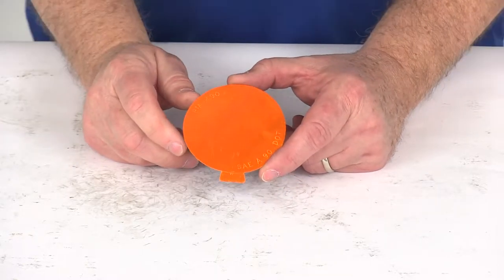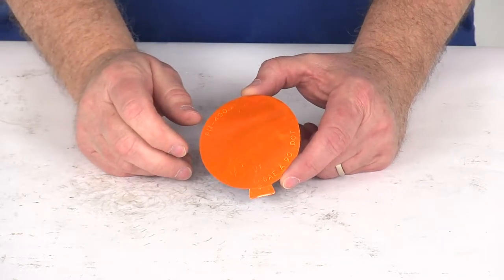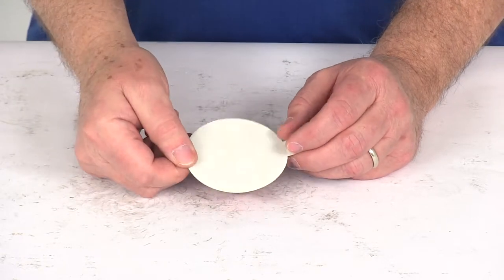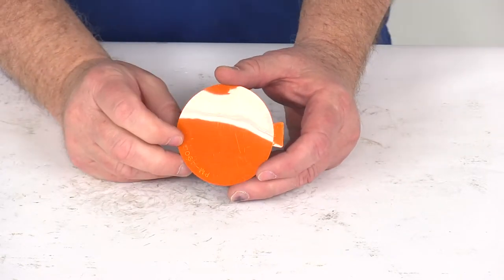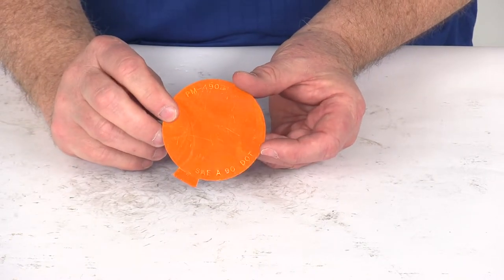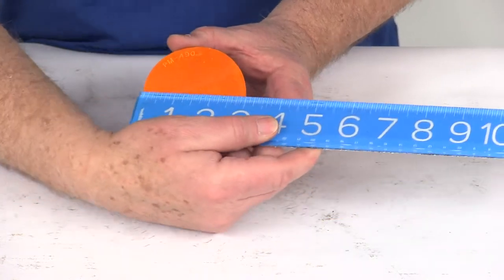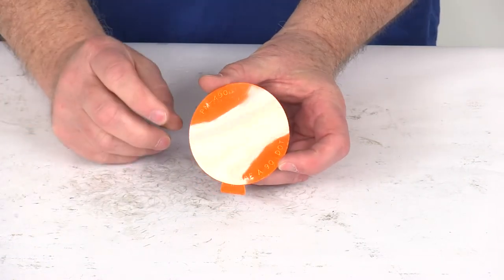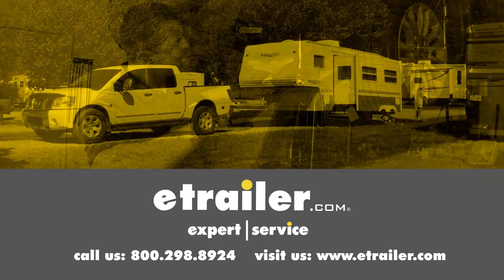etrailer | In-Depth Review of the Peterson Spitfire Low Profile Round Trailer Reflector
Today we're going to take a look at the Peterson Amber Round Microprismatic Reflector. Now this reflector uses state of the art technology, provides 47,000 microprisms per square inch. This will provide a 50% wider angle of reflectivity compared to your conventional reflectors. You can see it is a surface mount. Basically this tab right here, if you just pull the tab, it'll take that backing off. Then the reflector has a nice strong self adhesive backing on it.

It is SAE and DOT compliant and it is stamped on here. Let me turn it to the bottom here and I'll just try to put a little . I don't know if you can really see it but it is stamped right on here, it says, "SAE A90 DOT." The last thing I want to do is give you the diameter of this reflector. From one side to the other is going to be right at 2 7/8 inches. That should do it for the review on the Peterson Amber Round Microprismatic Reflector.